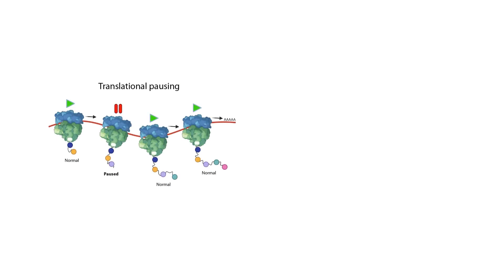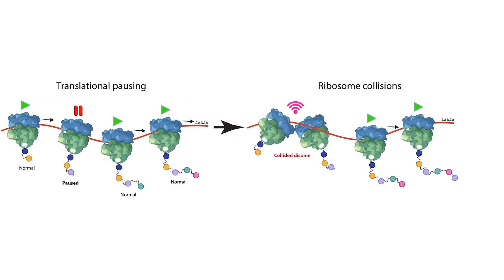How Legionella triggers a ribotoxic stress response in the cell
A collaborative effort between the labs of Shaeri Mukherjee and Peter Walter have resulted in new findings that explain how a Legionella toxin mimics tRNA and glycosylates the translation machinery to trigger a ribotoxic stress response in cells.

First authors Advait Subramanian and Lan Wang explain these findings and point out the fundamental take-aways.